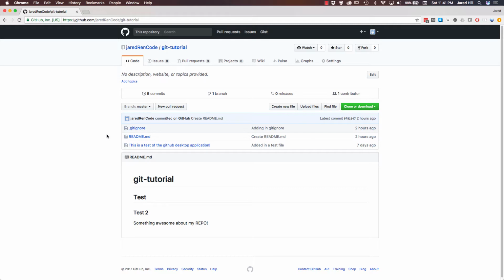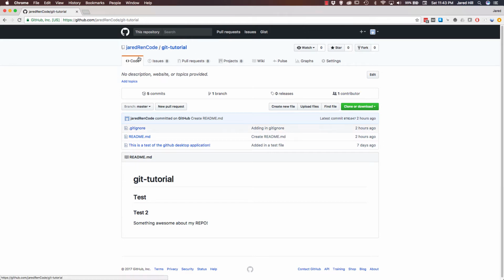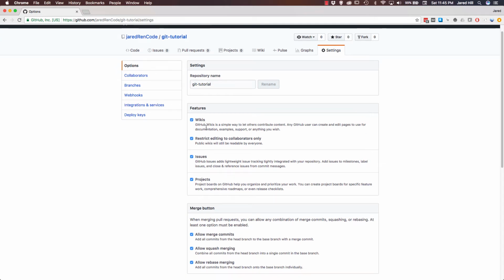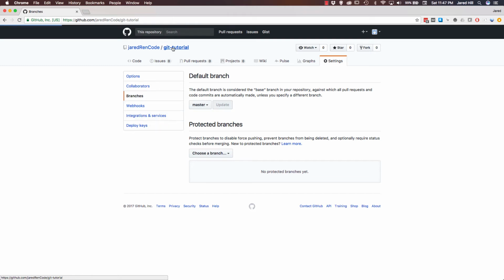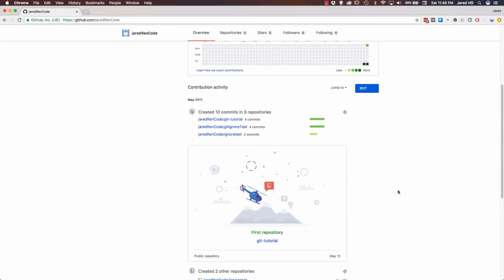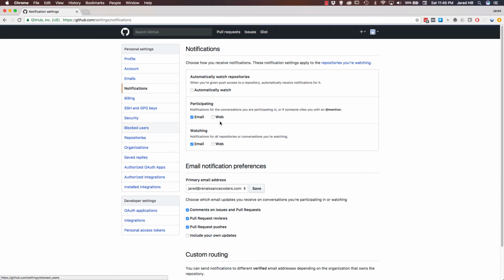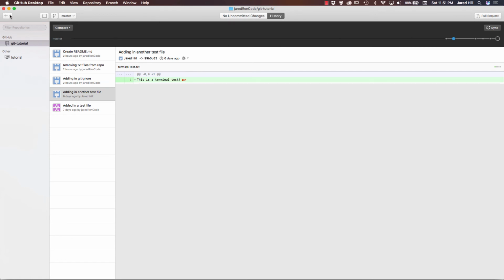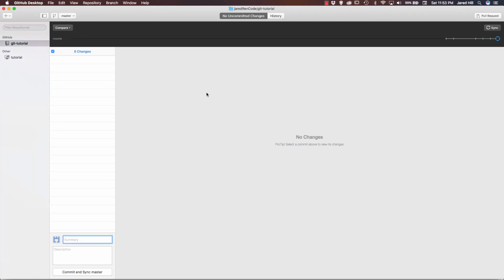Github Deep Dive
In this video, Jared goes into deeper into the Github and Github Desktop applications. In order to move forward with our source control tutorials it is important that we know and understand the interfaces that we will be working in. We cover several topics in this video including creating a repository in github, managing repositories in github and the github desktop applications, commiting changes to our repositories in github and the github desktop application, and reviewing both interfaces.